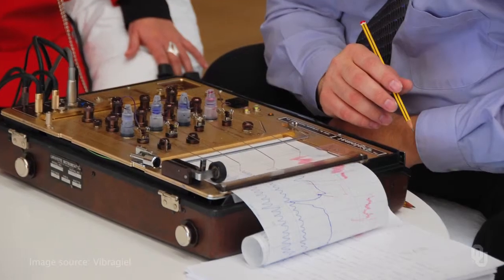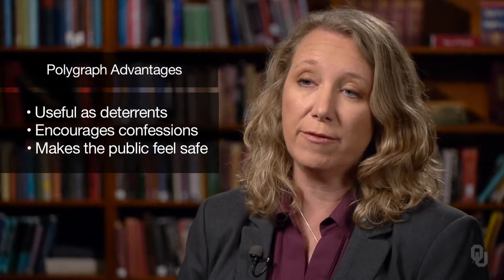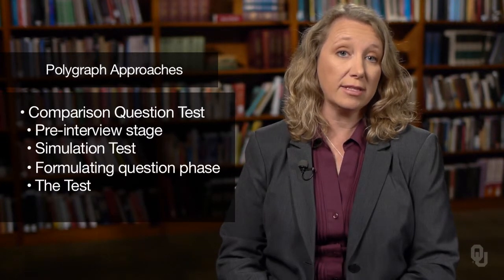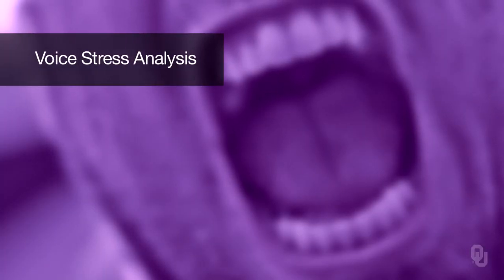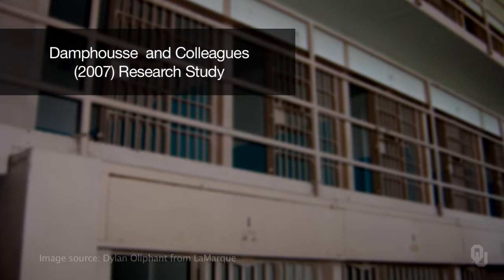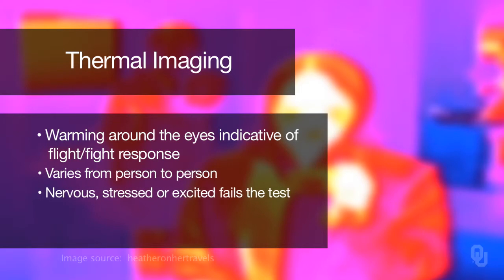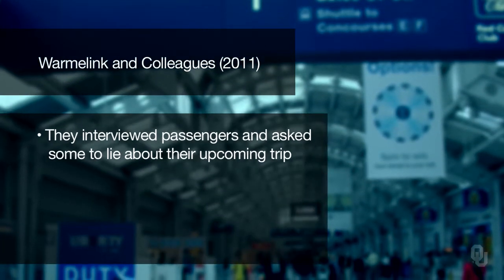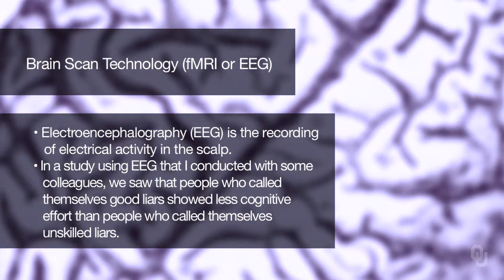Understanding and Detecting Deception - 9. Technological Aids - Lecture 9